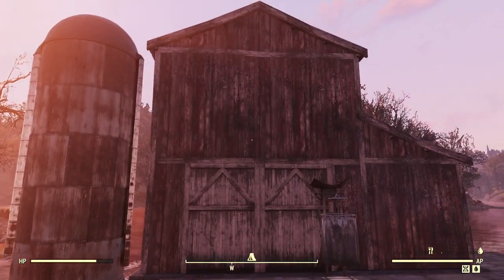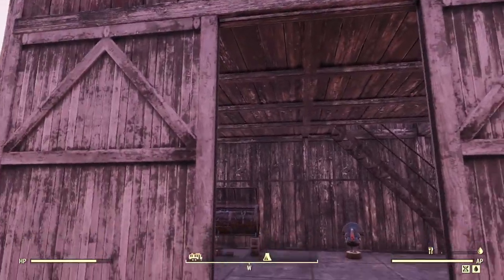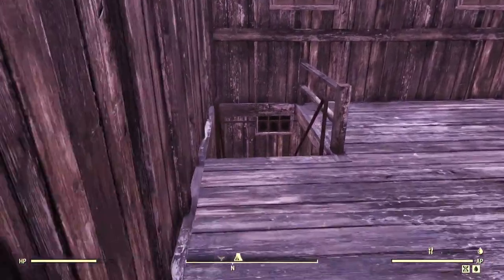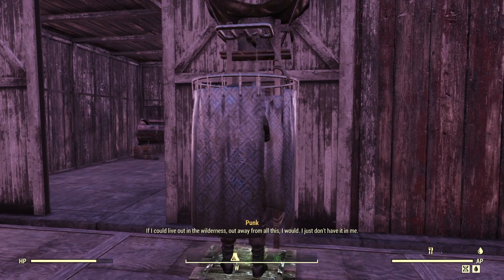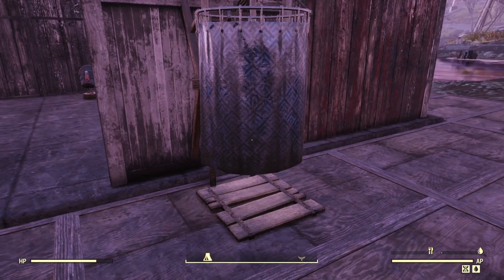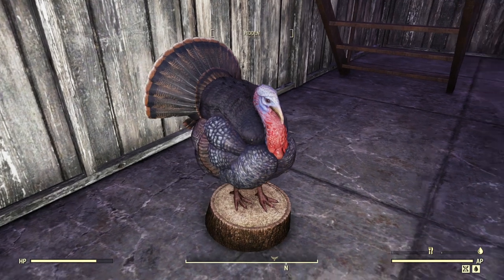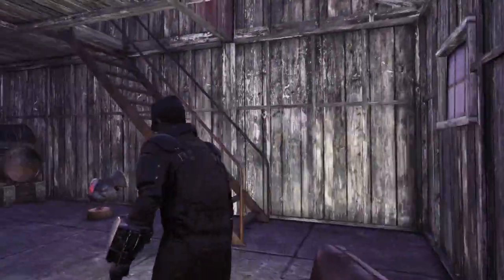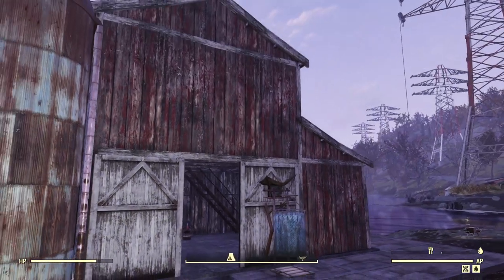Fallout 76 - Farm Life Bundle & Grain Silo - Review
Farm Life Bundle 1500
-Red Barn + Doors 700
-Worm Farm 500
-Hounds Reclining Chairs 300
-Outdoor Shower 500
-Stuffed Turkey 250

Grain Silo 500 / 300 Sale